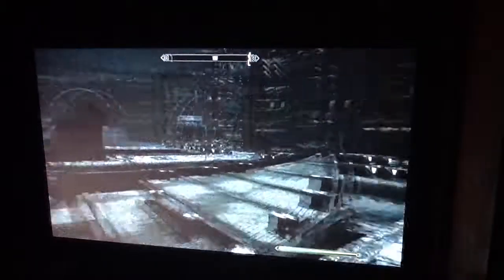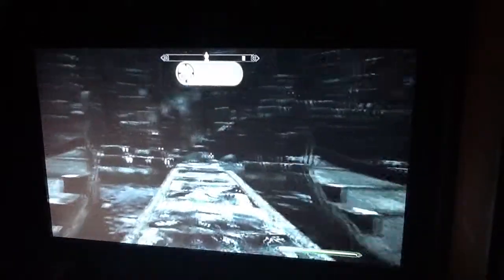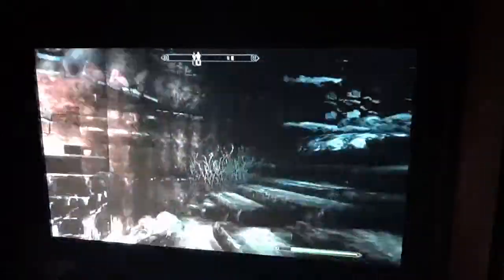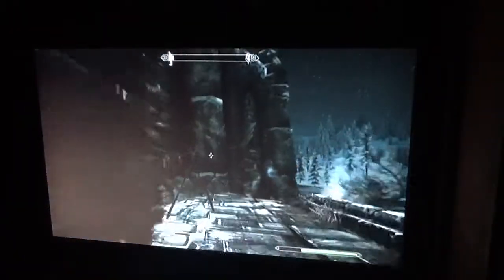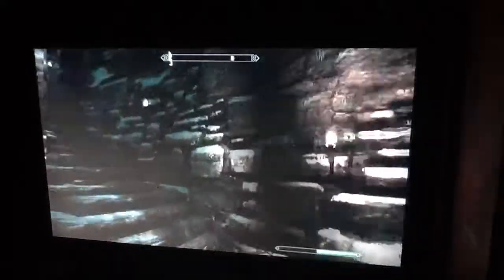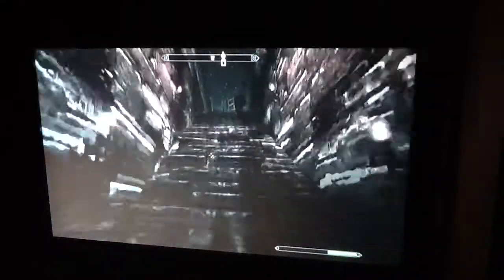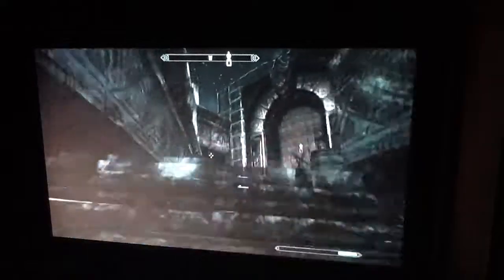How to get under windhelm.